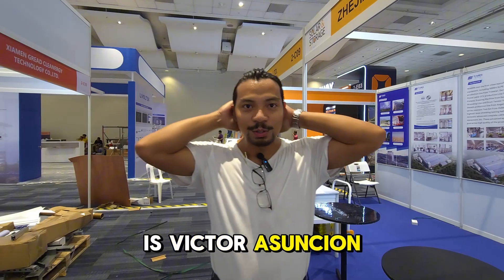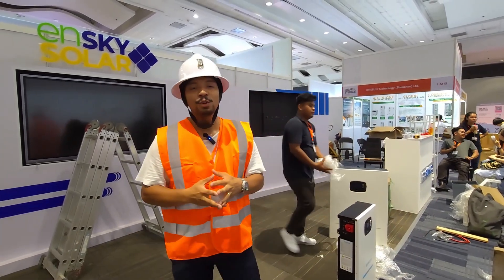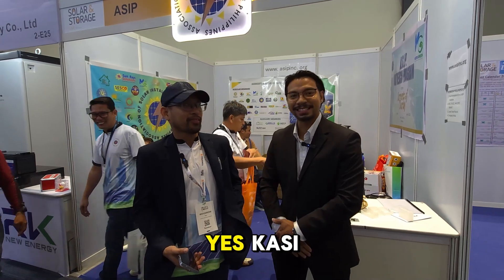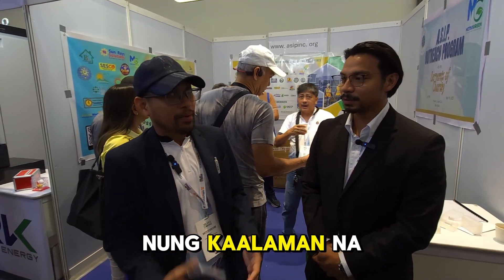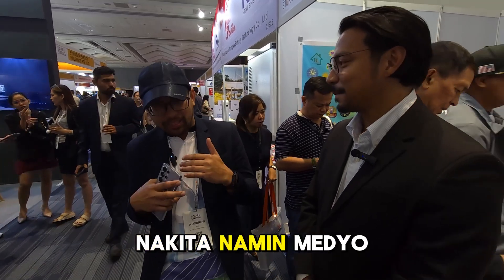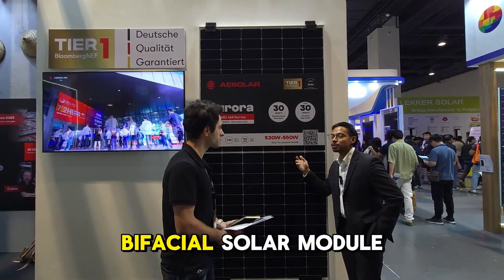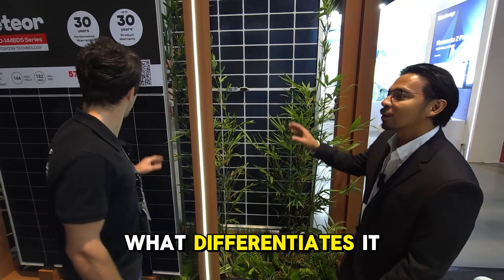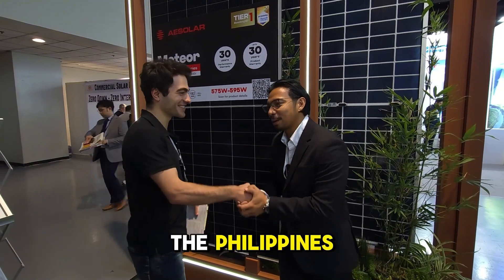Ensky at Solar and Storage Expo with Behind the Scenes Footage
Grabe!  Super saya ng Solar Expo sa Pasay City!  Ang daming exhibitors—mula sa mga malalaking solar panel manufacturers hanggang sa mga innovative startups sa renewable energy.  Nakakatuwa ring makita ang mga latest technologies sa solar power, energy storage, and smart grids.  Panoorin 'yung behind-the-scenes video namin para makita niyo ang mga booths, mga tao, at mga kaganapan sa event!